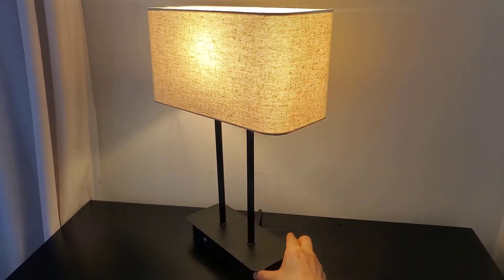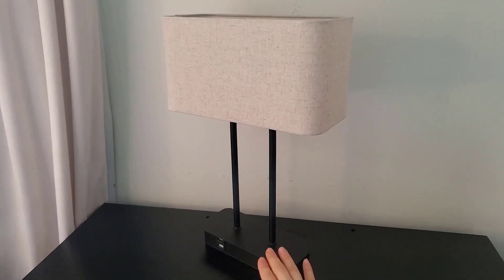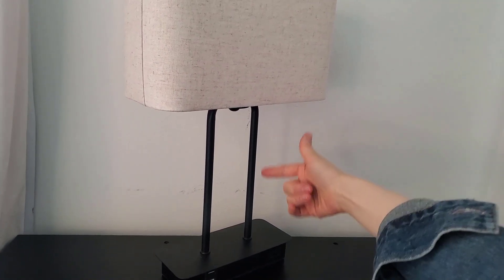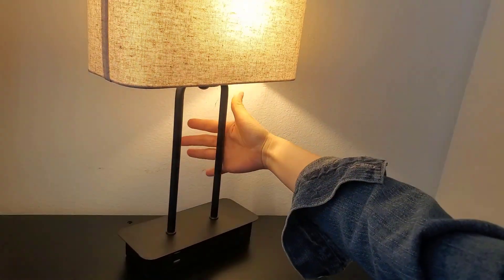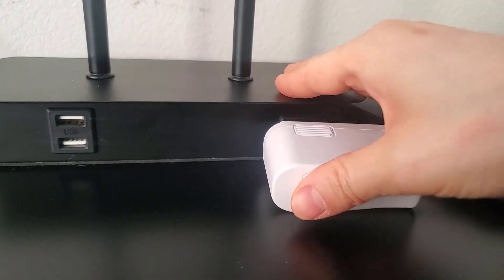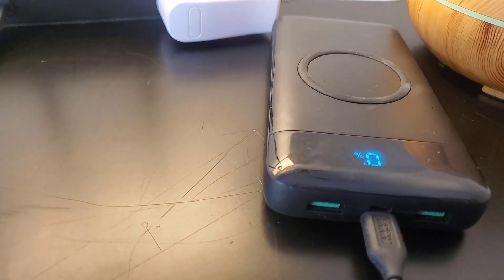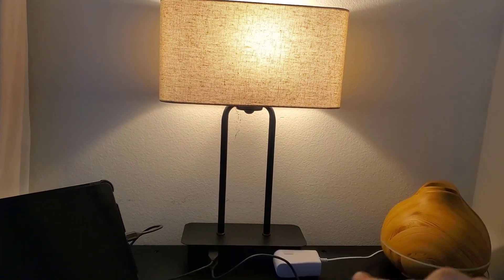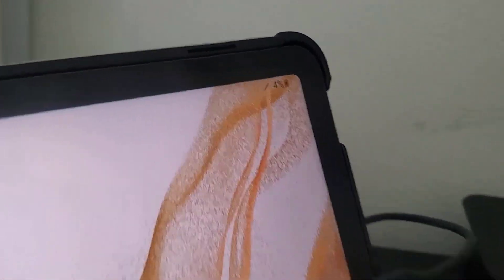Touch Control 3-Way Dimmable Table Lamp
3-Way Dimmable Touch Control Table Lamp with 2 USB Ports and AC Power Outlet Modern Bedside Nightstand Lamp with Fabric Shade and Metal Base for Guestroom Bedroom Living Room & Hotel LED Bulb Included
💡【Noiseless Handy Touch Control】This modern table lamp with built-in sensors can be easily switched on/off and adjusted to three different levels of brightness with a simple tapping on any parts of the lamp base or poles. It works great during your (or your kid’s) bedtime because It’s quiet enough not to give out the noisy pattering sound like the traditional switch does. More surprisingly, it saves you the trouble of searching for a switch in the dark.
💡【Free LED Bulb Included】A dimmable E26 LED Bulb (60W equivalent) is included in the package to save your time in finding a compatible light bulb.
【3 Different Levels of Brightness】The LED bulb can be adjusted to three different levels of brightness: low, medium and high. Low setting light is perfect before your bedtime, while medium setting light is suitable for daily use and the high setting light is perfect for reading.
💡【Multiple Power Sources For Convenient Charging】The table lamp comes with 2 USB ports(5V/2.1A) and 1 AC outlet(120V) so you can easily have your cellphone, kindle or even laptop charged, leaving your wall sockets open for other things. The USB ports and AC outlet are available for use whether the lamp is on or off as long as the table lamp is plugged in.
💡【High Quality Materials and Unique Design】The lampshade is made of cream-colored linen of high taste that interprets a sense of elegance and classic. The lamp base is made of rust-proof metal and weighted to avoid wobbling. It has dual metal poles that makes it steadier compared to other lamps in the market.